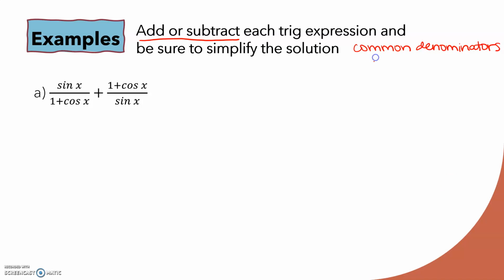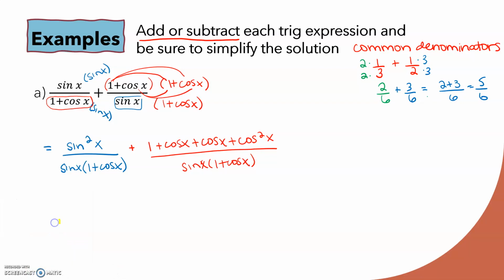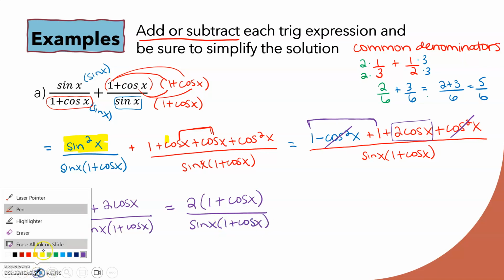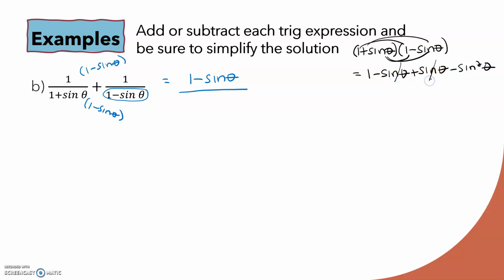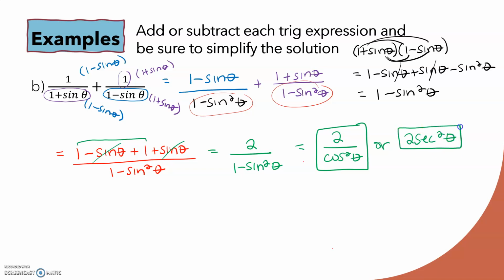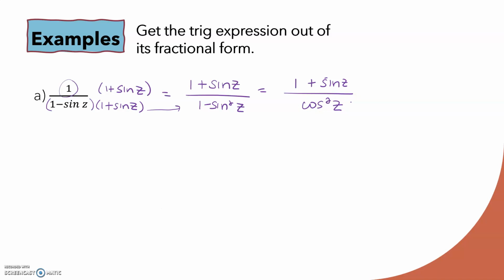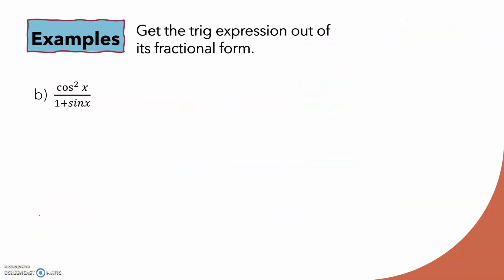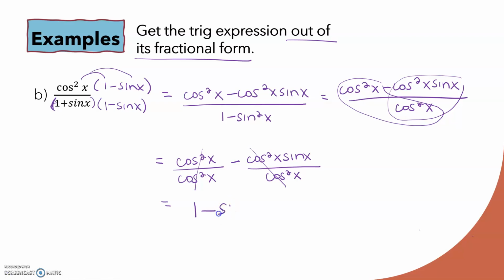2.1b Trig Operations Video 2